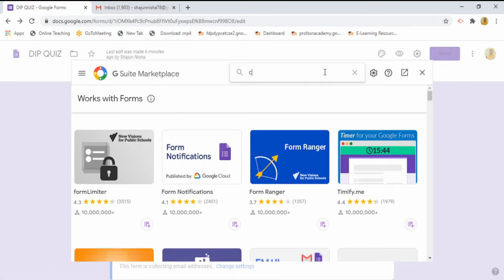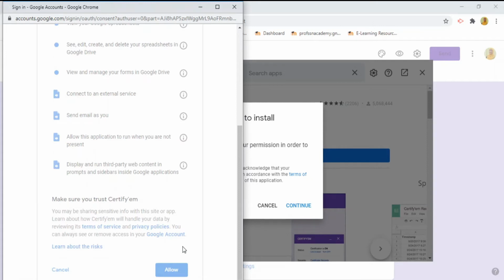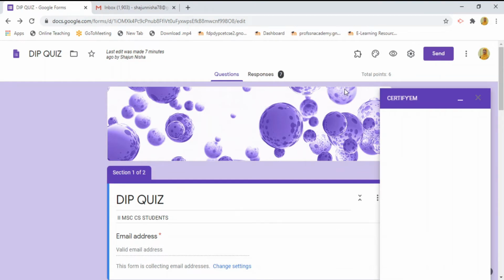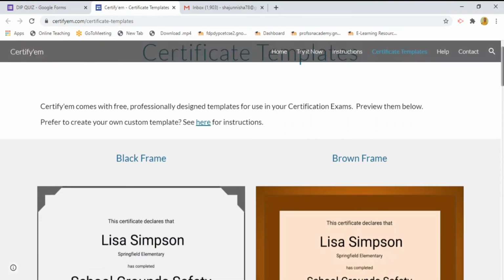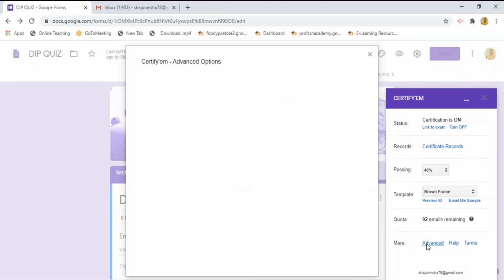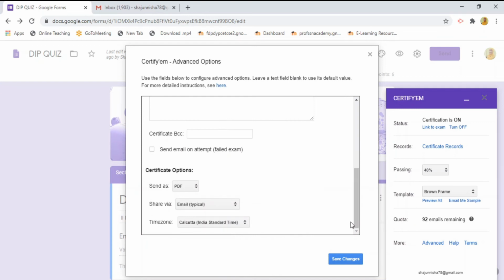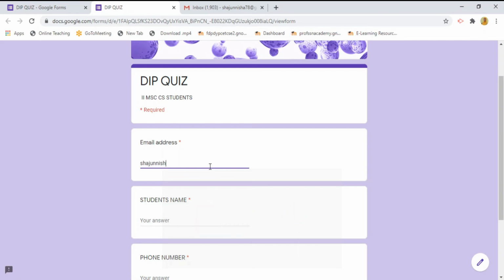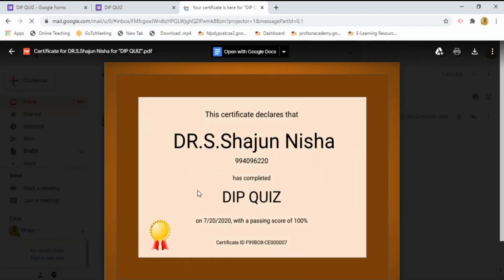How to generate certificate using google form [Google form part -3]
You can do so by using Google Sheets or forms,

1. Create a new folder in Google Drive
This new folder will hold everything you are about to create as well as the generated certificates.

2. Create your certificate
You can copy and modify this certificate or create your own using Google Docs.
1.   Select the File menu.
2.   Select Make a Copy... from the File drop down menu.
3.   Name your template
4.   Locate your previously created folder.
5.   Click Select
6.   Click OK

Stay educate with SSN Academy.

Edit By: Sarfraj Ahamed
Author: Shajun Nisha